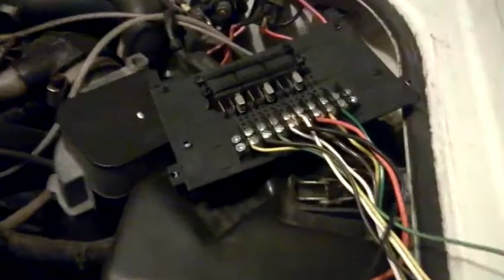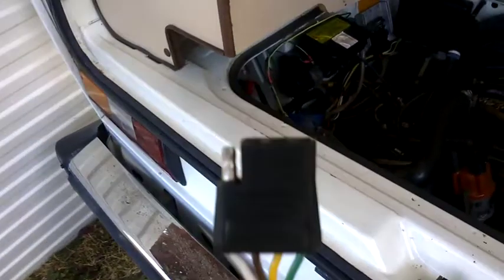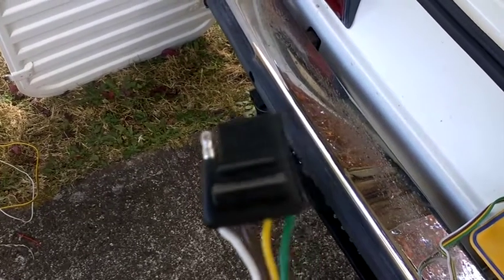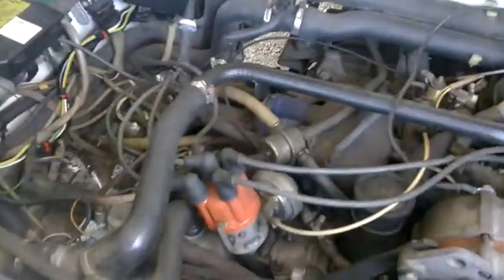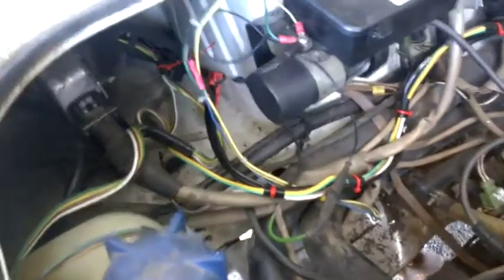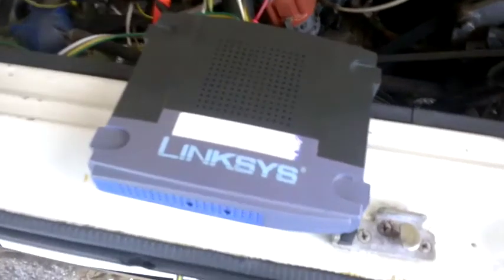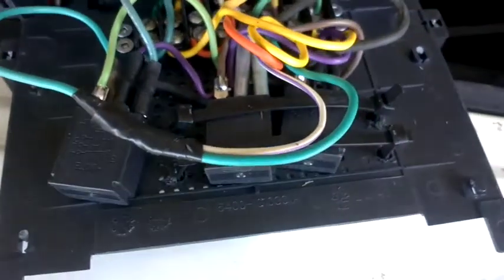Vanagon Gets Hitched Then Lit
A custom receiver for towing is constructed, then an adapter for 4 wire to 3 wire trailer lights is hand made, from spare relays, diodes and wiring plugs, and tested.